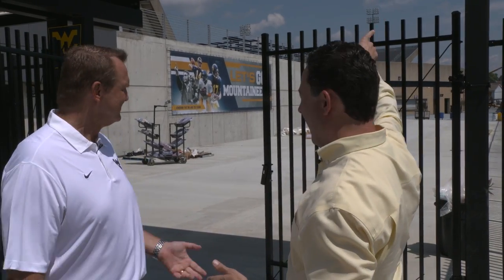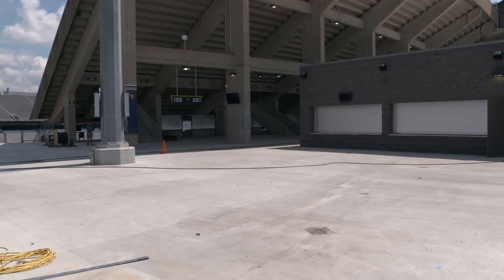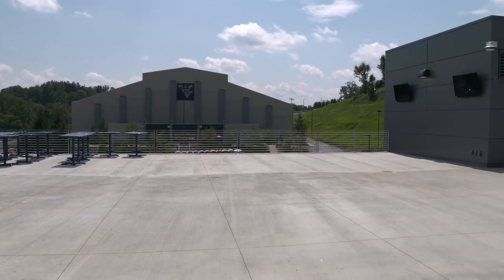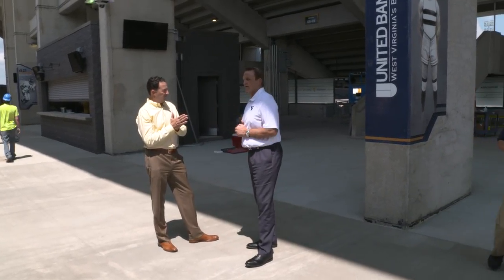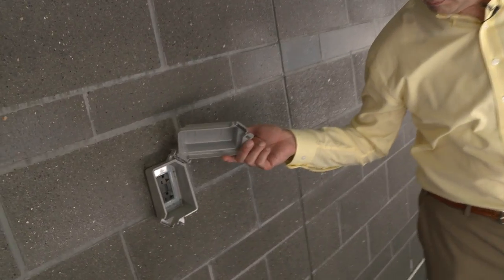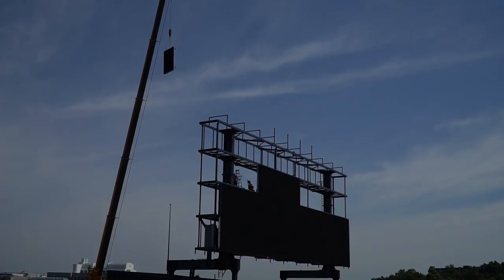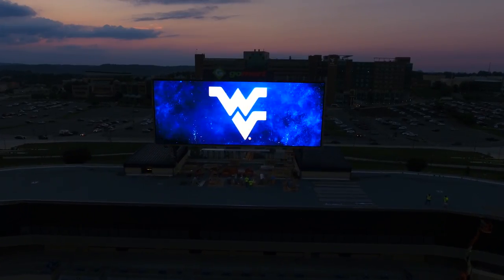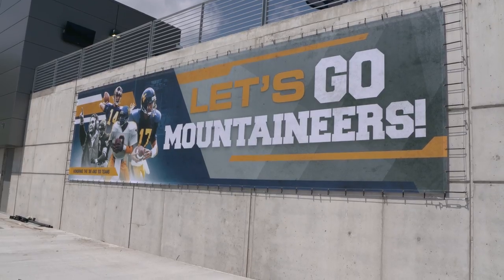West Concourse Tour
Shane Lyons and Tony Caridi give a tour of the west concourse renovations.